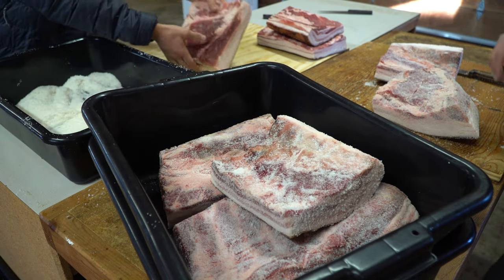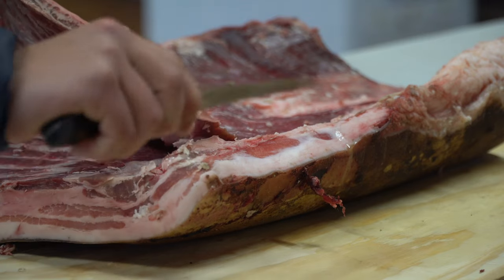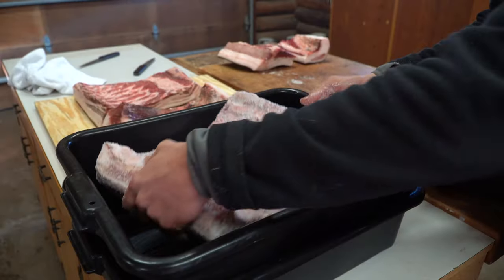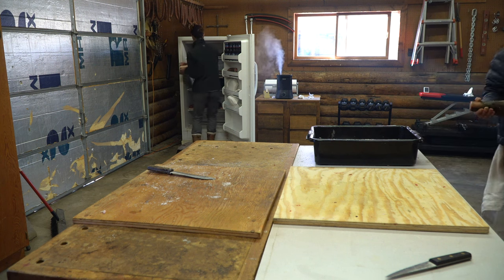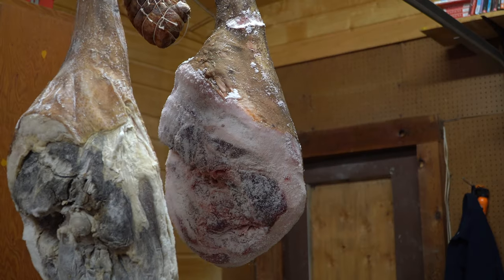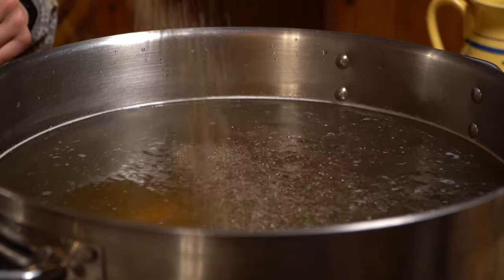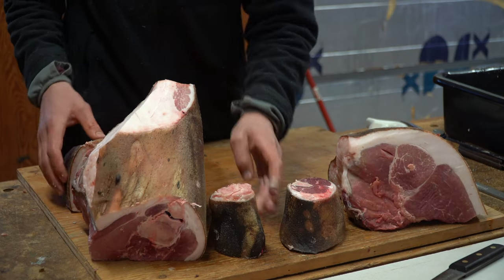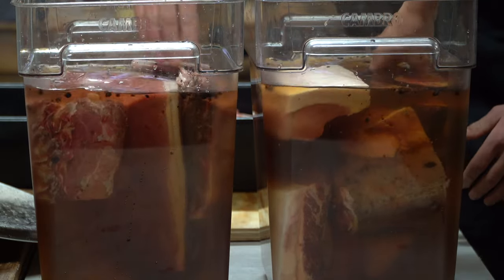Salt Curing Our Meat—Our Two Favorite Methods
Salt Curing is something that we need more of in our lives. Just by taking any meat, coating it with salt, and leaving it in a reasonably cool environment, flavors can emerge that weren't even there before. On top of that, brining can allow you to introduce other flavors such as sweet, or even fruity. Heres how to cure your own meat at home.

Our other channel:  @ThomasGaryNuila ​